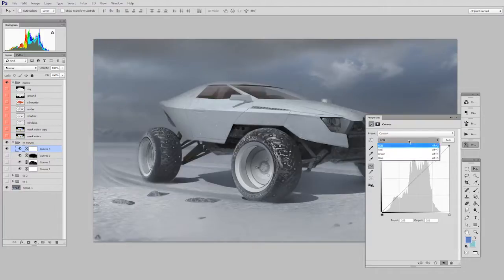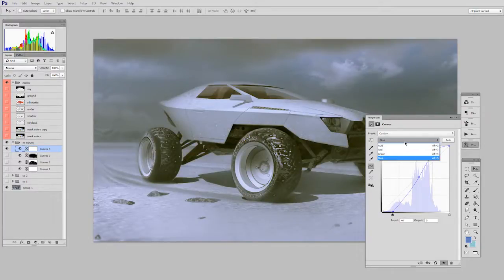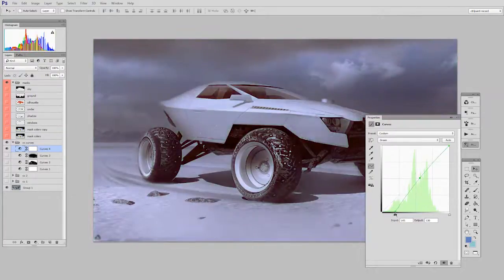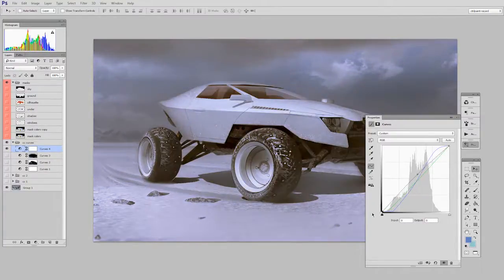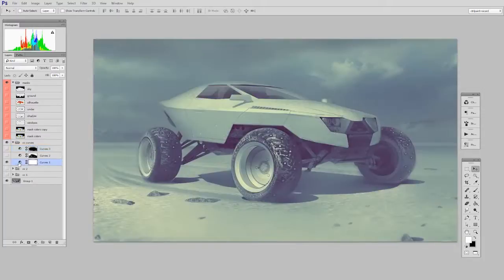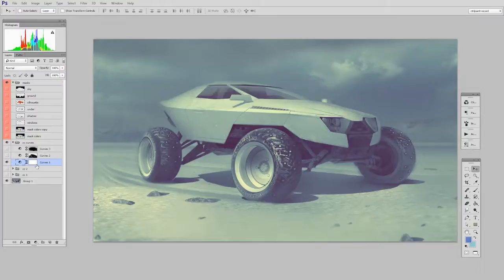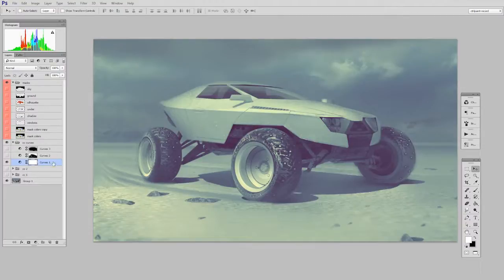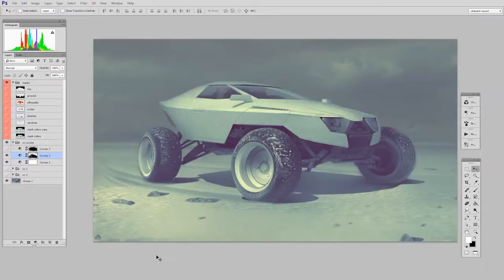Color Correction Pt.3 - Curves (CtrlPaint.com)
This installment of the color correction mini-series deals with the 'curves' adjustment layer.  For controlling color and image contrast, nothing compares to this tool - but beginners are often intimidated by it's controls.  In truth, I personally avoided it for years.  But not anymore, and you shouldn't either.  Let's dive in!